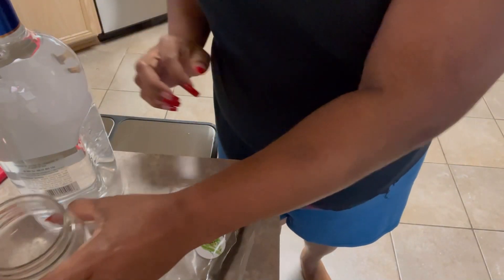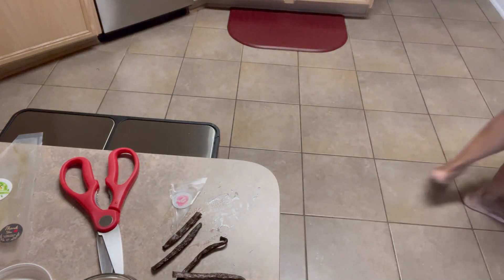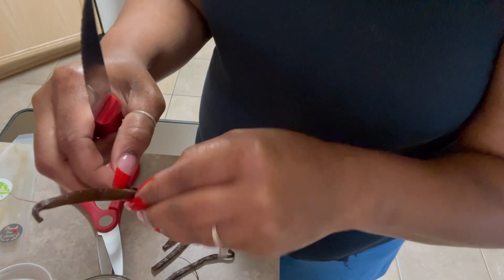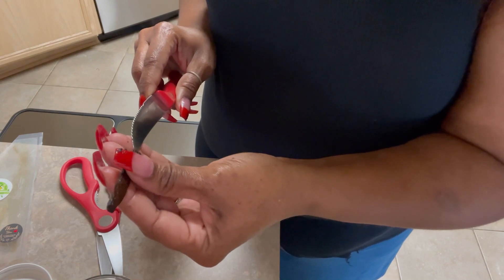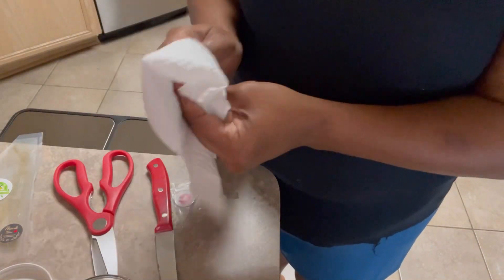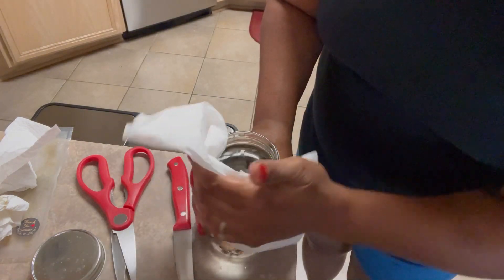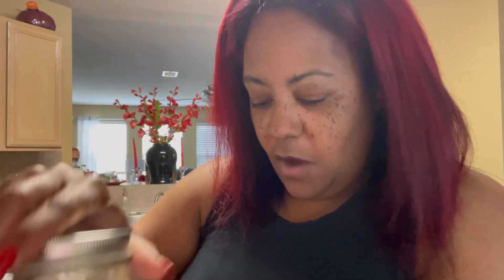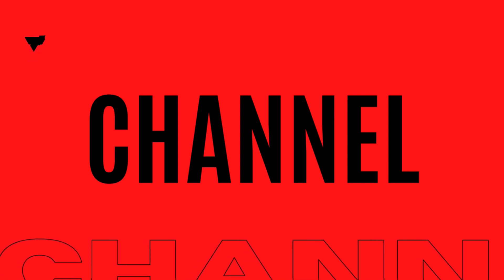Making homemade Vanilla extract | Madagascar Vanilla Beans | Vlogmas day 27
Let’s make some homemade vanilla. With 2 simple ingredients. Vodka and Madagascar vanilla beans